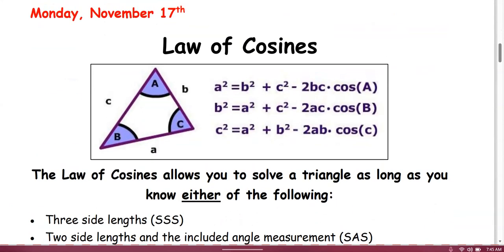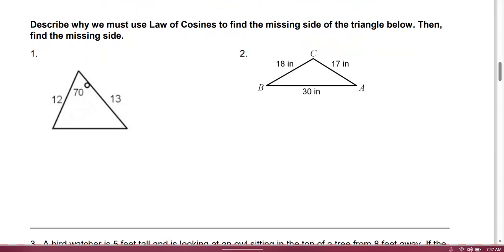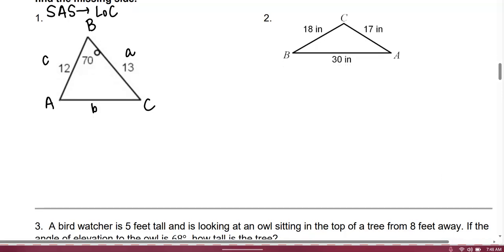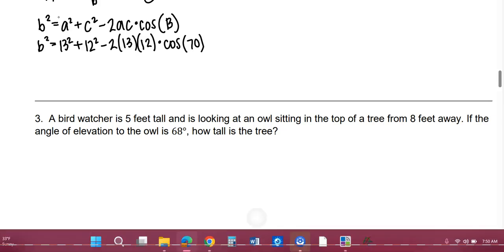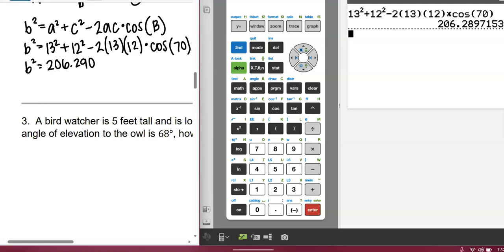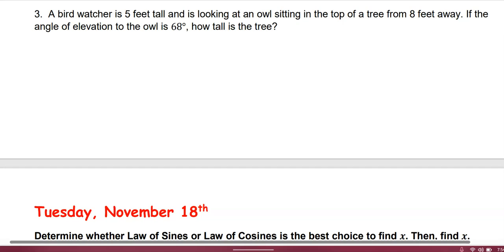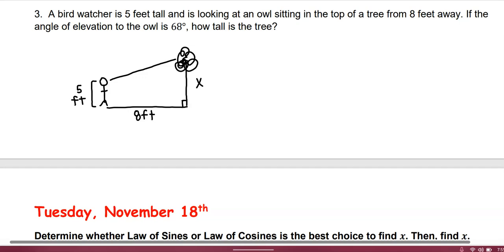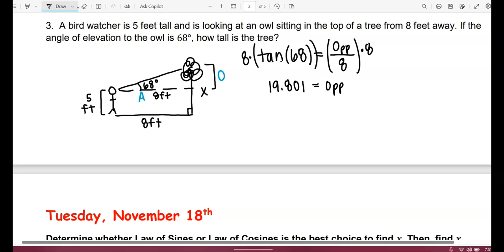Geometry Week 15 Monday AIM